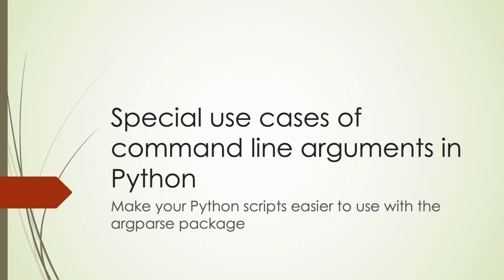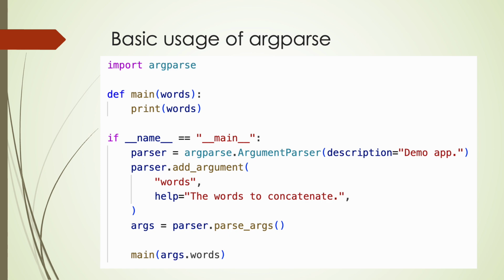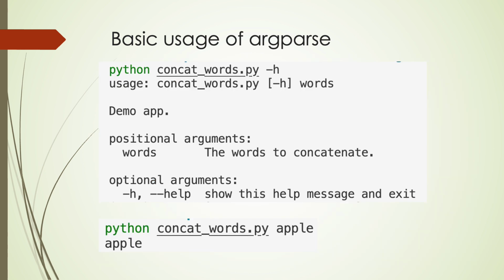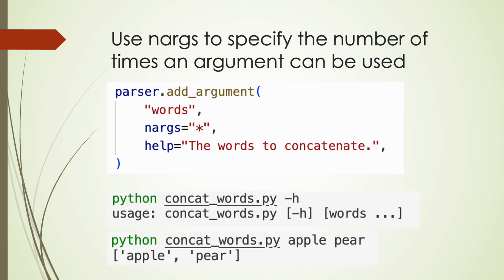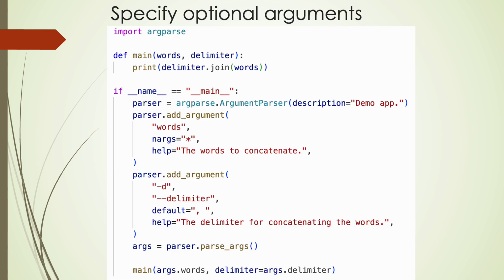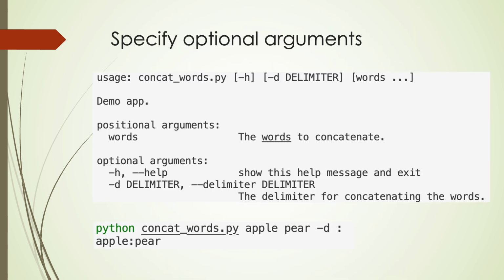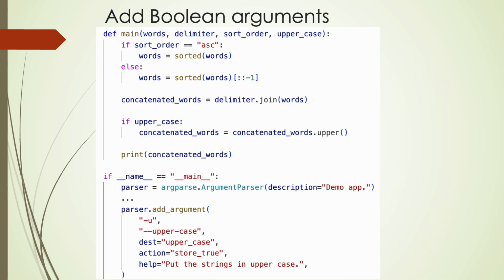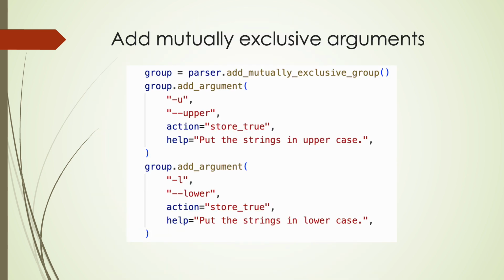Special use cases of command line arguments in Python (Python | Scripts